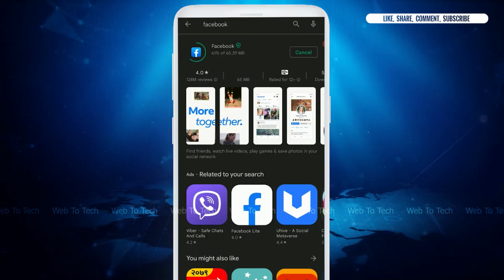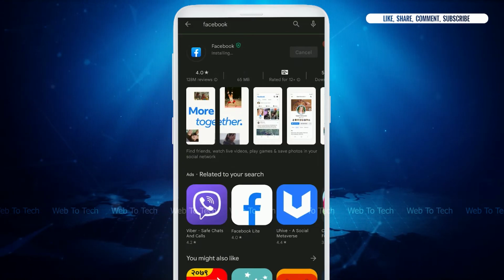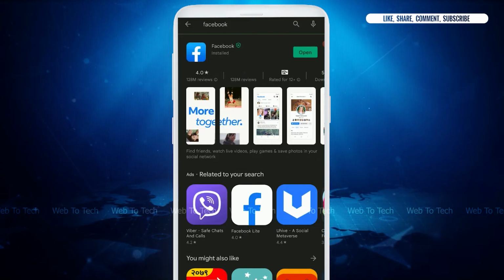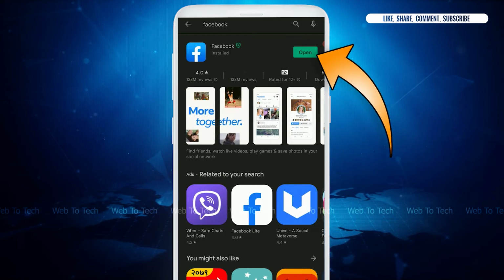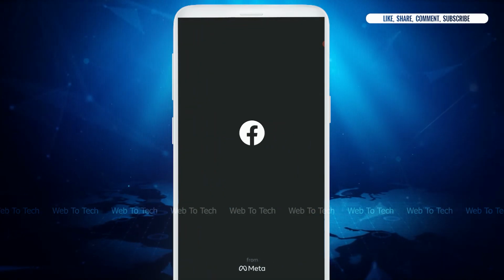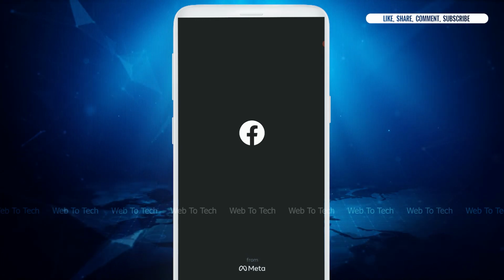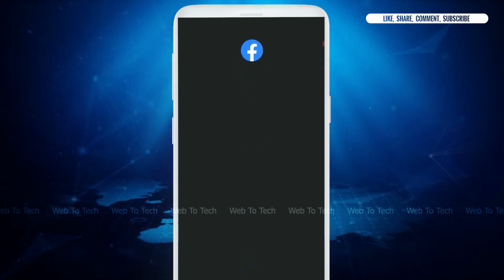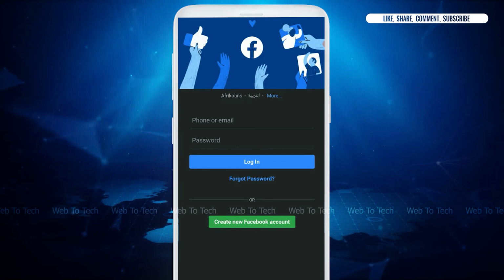[UPDATED] Download & Install New Facebook App | Get Facebook App In Your Mobile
[UPDATED] Download & Install New Facebook App | Get Facebook App In Your Mobile | Facebook.com | Web To Tech

In this video we are going to learn how to download and install Facebook app in your android mobile.

👉Here are some quick tips to get install Facebook app in your phone:
1. Check your internet connection.
2. Now go to your play store app or google store.
3. On the top there you can see 'Search Bar' tap on it.
4. Now you typing Facebook and search.
5. There you see Facebook app. At top right corner there is 'Install' button tap on it to install app on your phone.